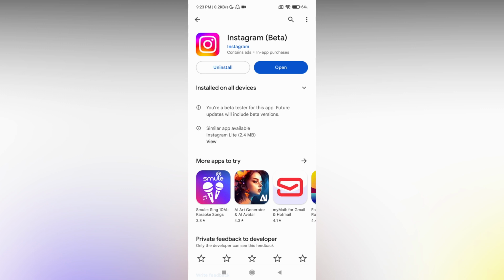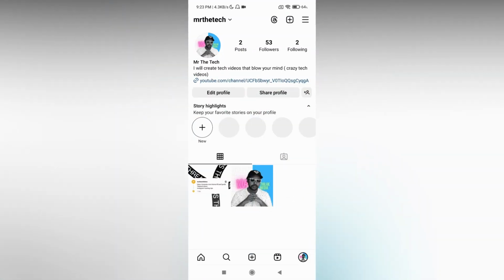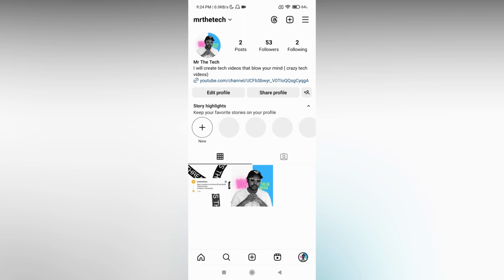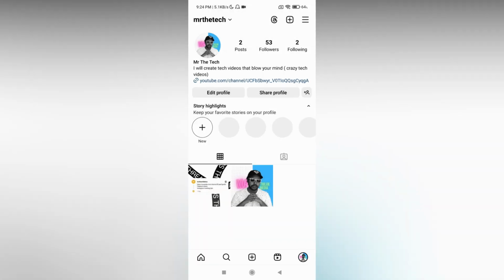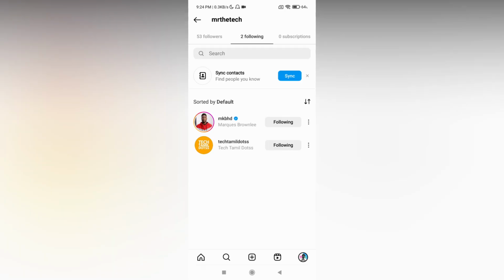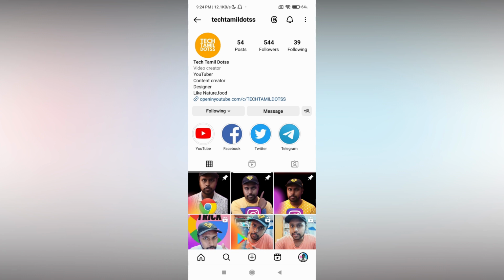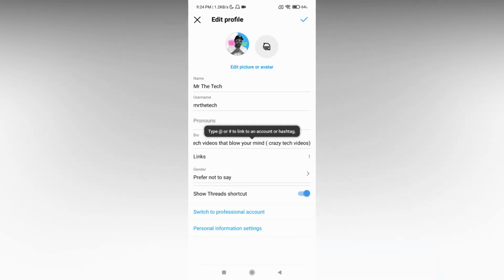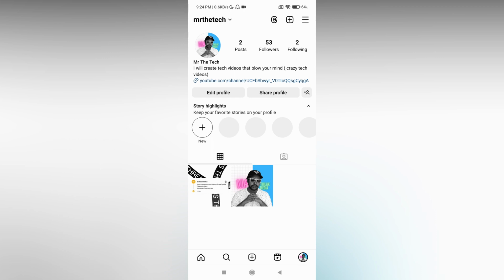Threads badge not showing instagram profile | new instagram update